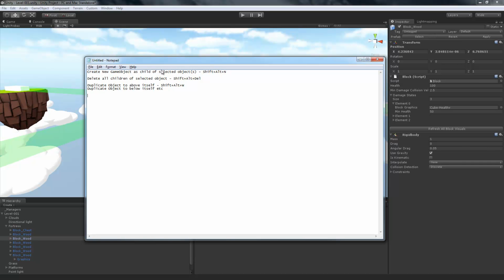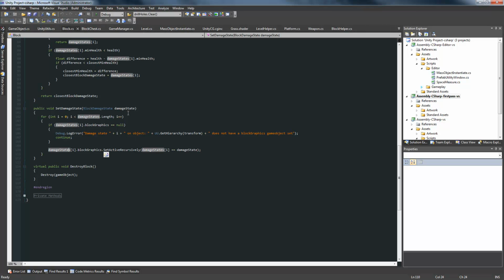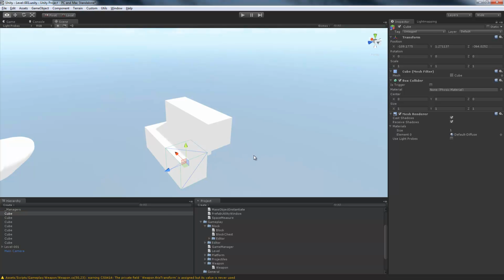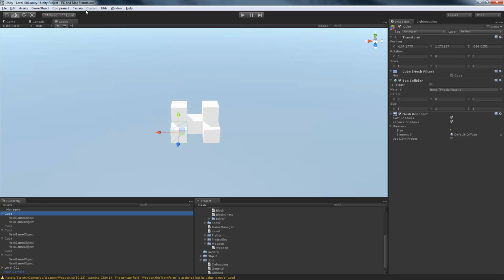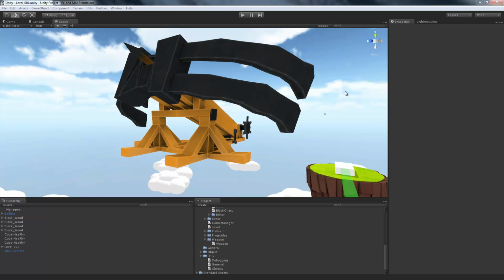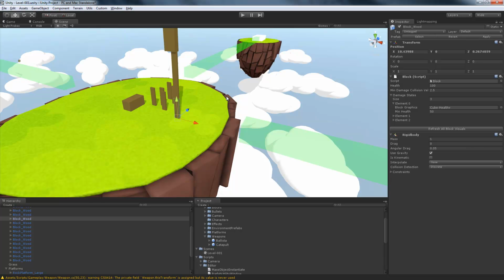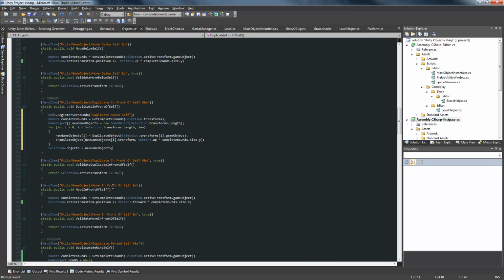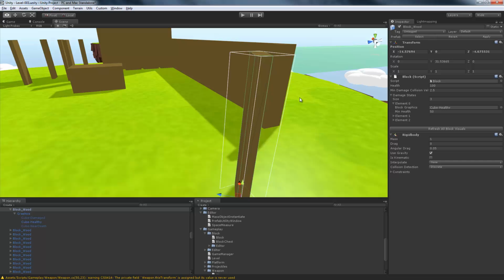Every Semicolon - Part 7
Some of the events in this video:

 - I setup the first version of the Ballista model
 - I create a number of shortcut functions for object manipulation including duplicating objects with various offsets, translating objects around, creating new child objects and deleting children of selected objects